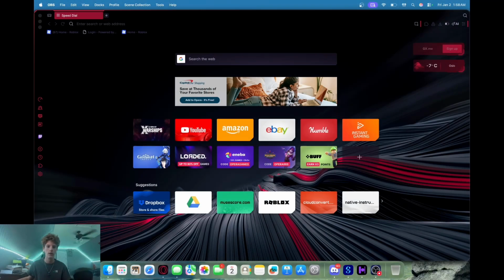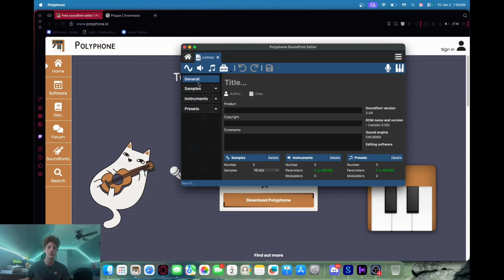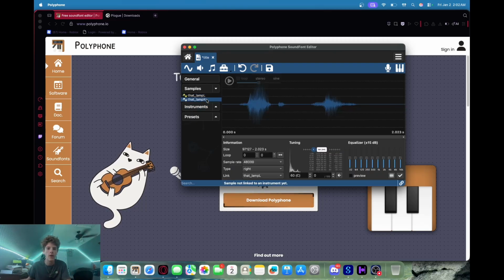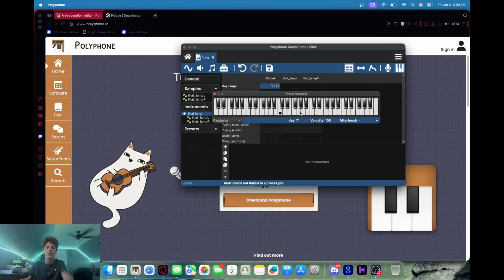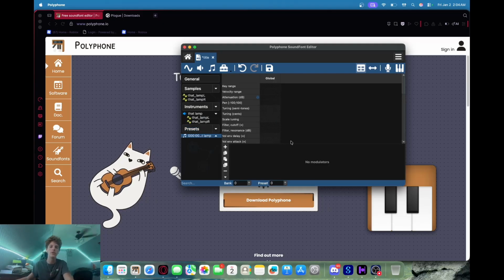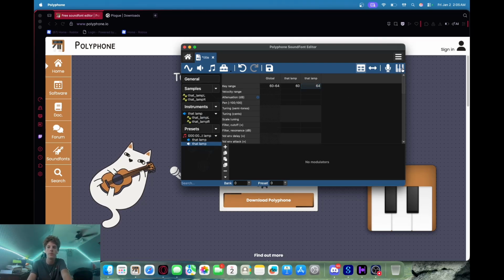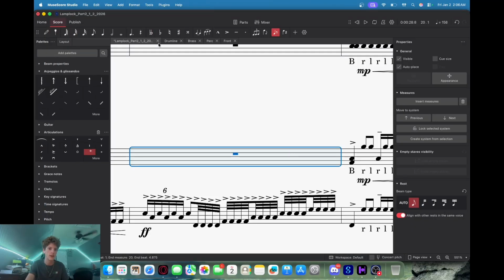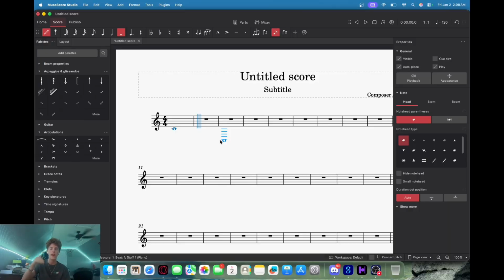HOW TO TURN AUDIO FILES INTO INSTRUMENTS! (Musescore)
Hello everyone and welcome to the first wyXttBeats video on the channel!

Please do not hesitate to reach out to my email if there is something you need! Thank you all so much for watching wyXttBeats!